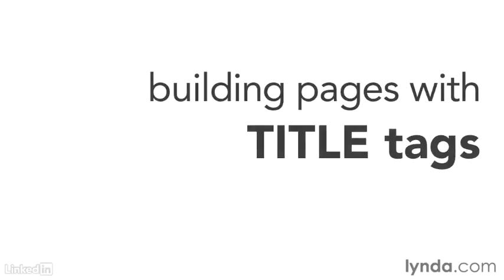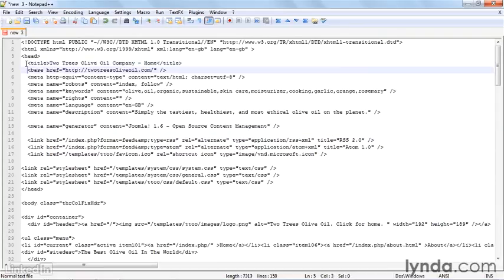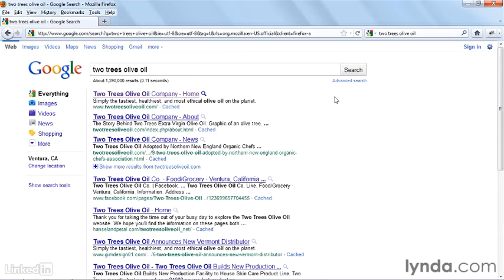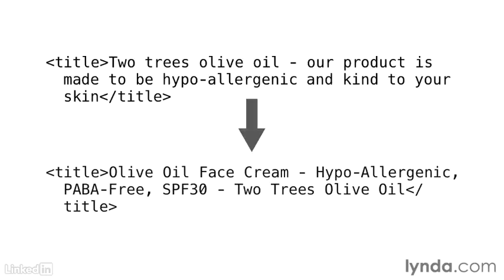005 Building title tags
Building the Optimization Foundation